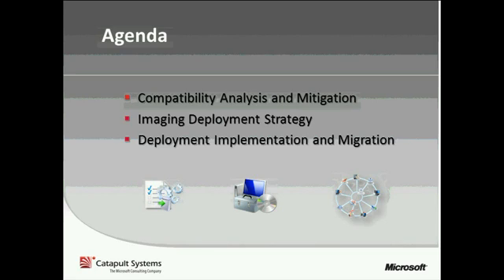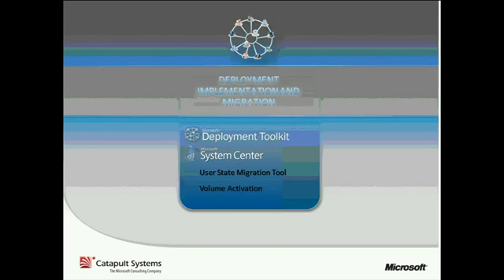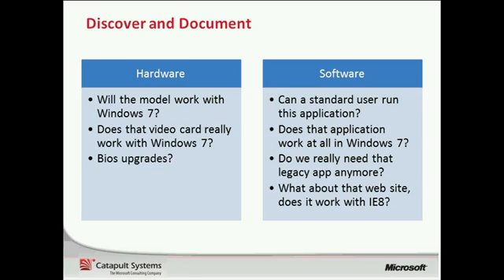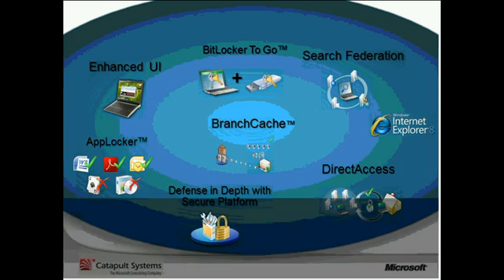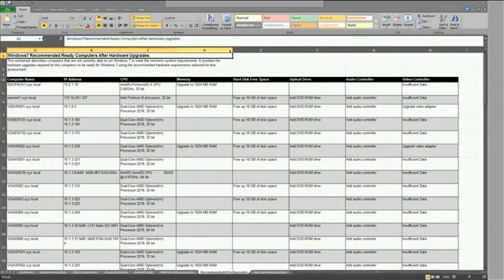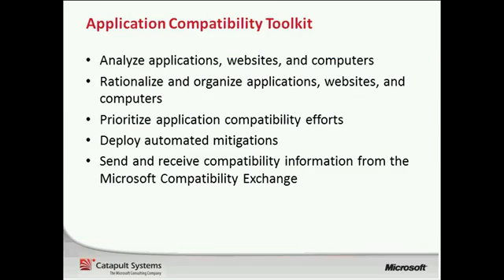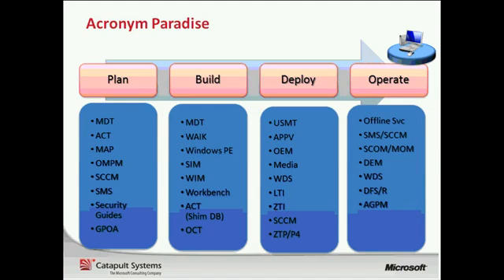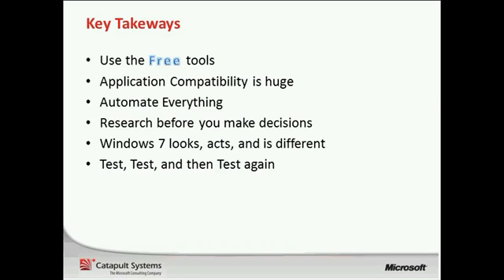Desktop Planning and Deployment Webcast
With any major operating system upgrade, readiness assessment and proper planning is necessary to reduce risk, maximize deployment efficiencies and control migration costs. This webcast discusses the importance of readiness assessment for a successful Windows 7 desktop refresh.